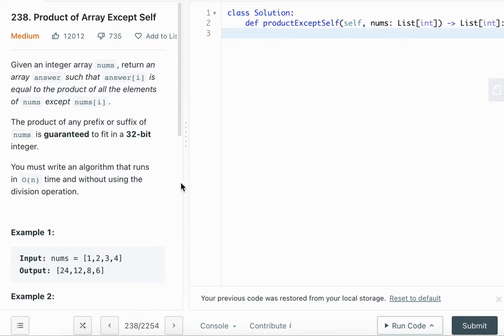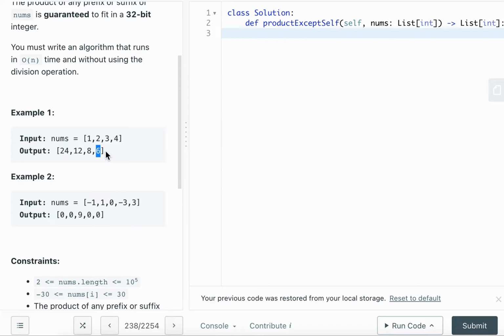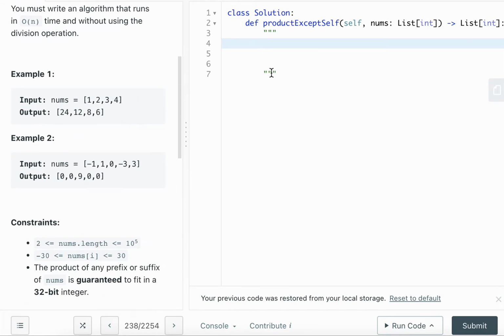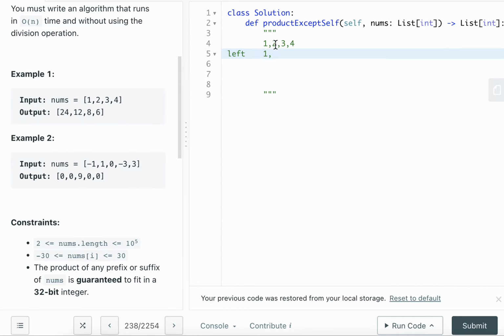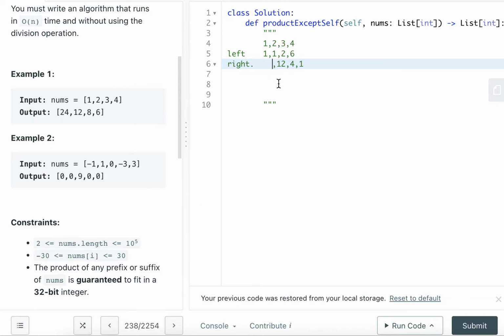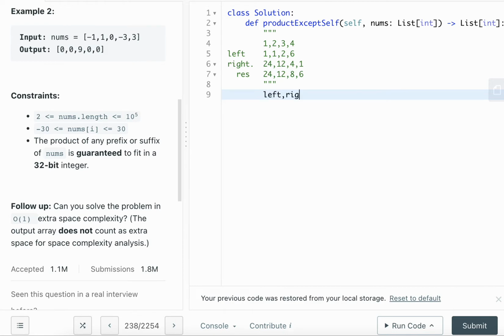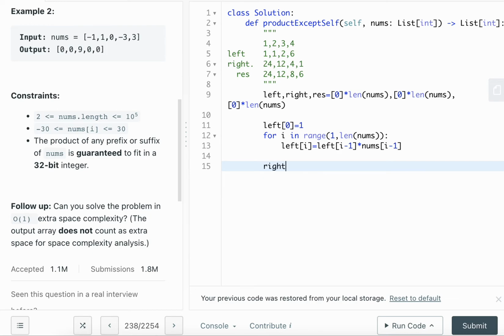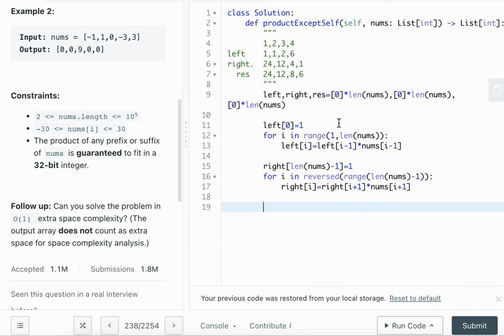LEETCODE 238 PRODUCT OF ARRAY EXCEPT SELF PYTHON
I'm showing you how to solve the LEETCODE 238 PRODUCT OF ARRAY EXCEPT SELF question using python.

00:00 Question
02:20 Thought process
06:20 Code

**My fav coding interview books:
System design: